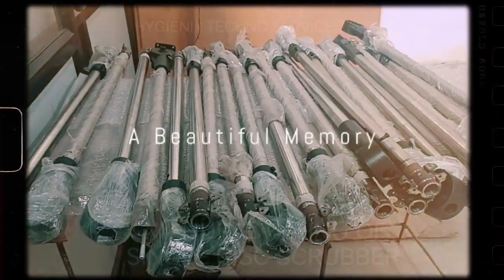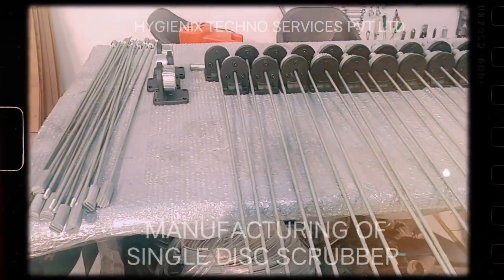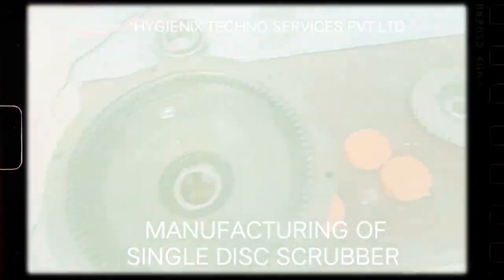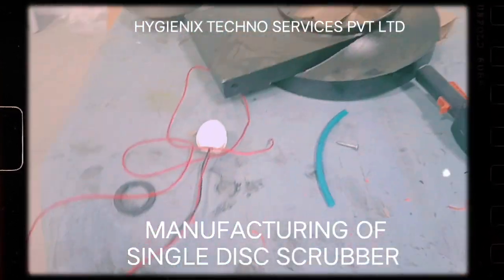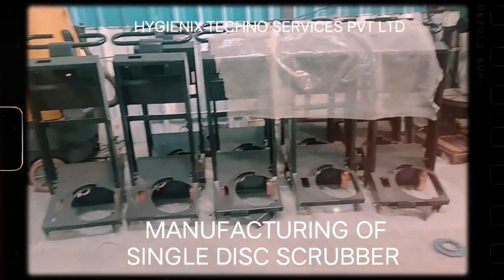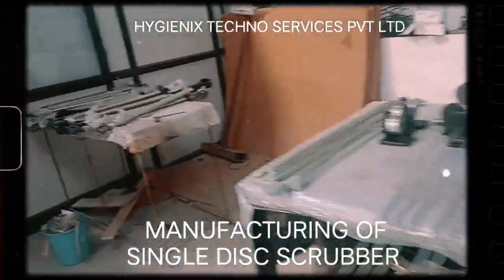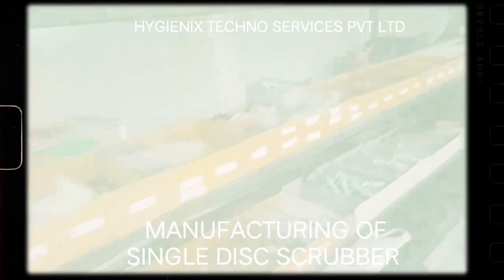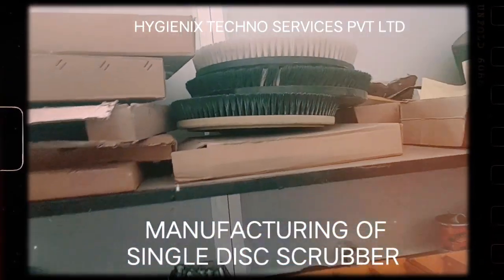SINGLE DISC SCRUBBING MACHINE MANUFACTURING AT PUNE FACTORY